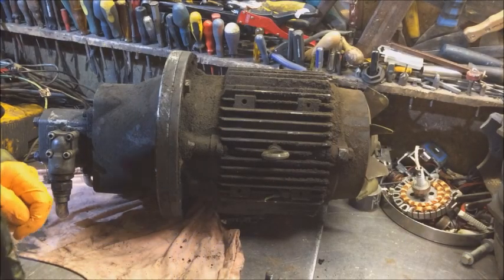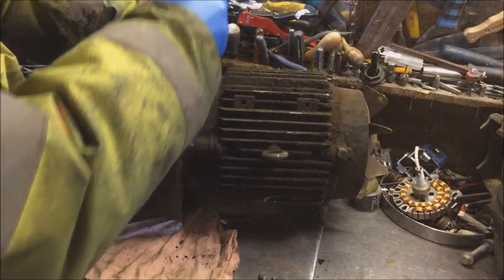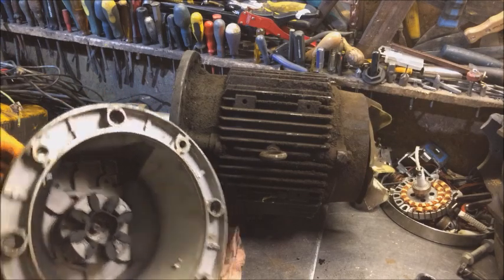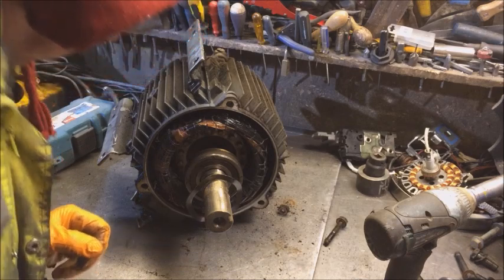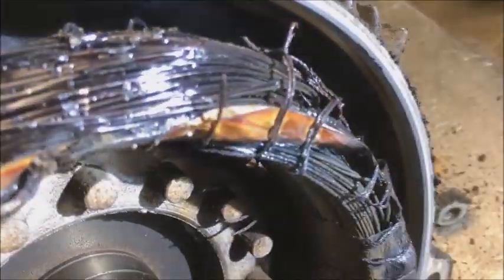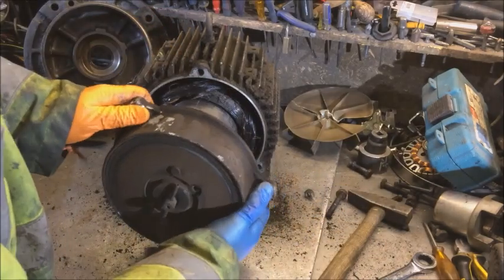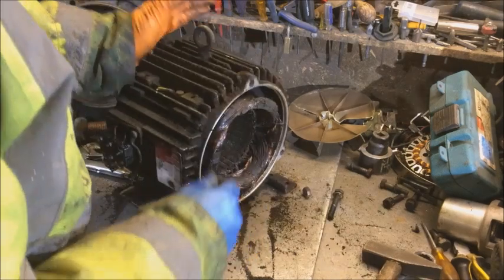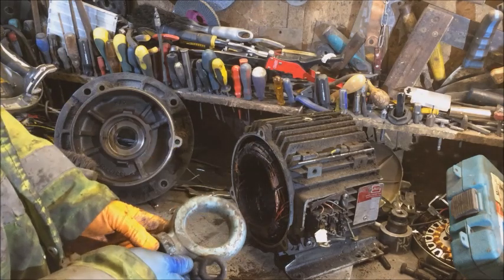Oowks n Oops, please read Description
A Hilarious part within Scrappin Irish live stream meant I had to do this Video.